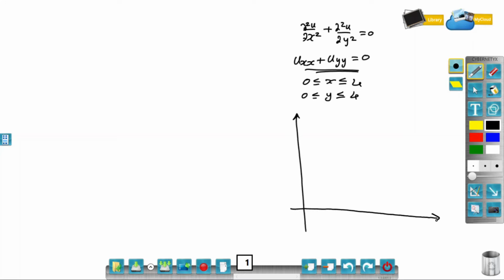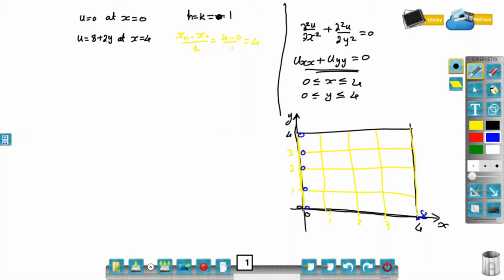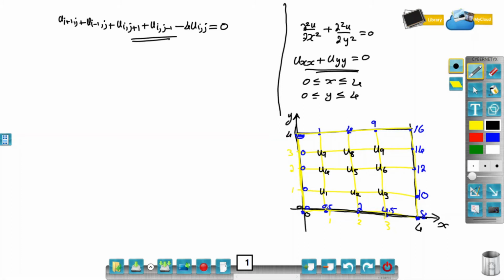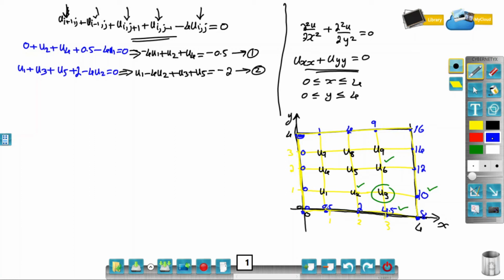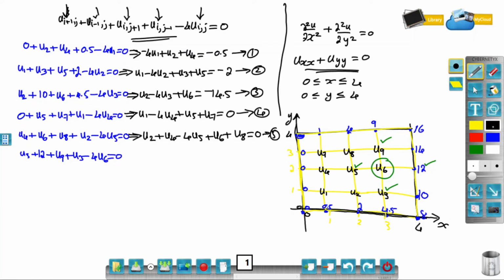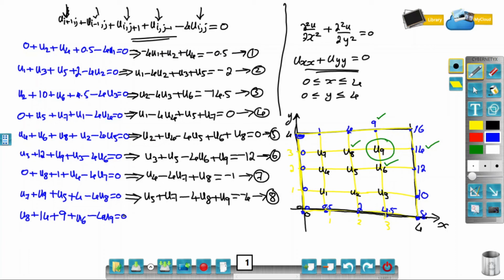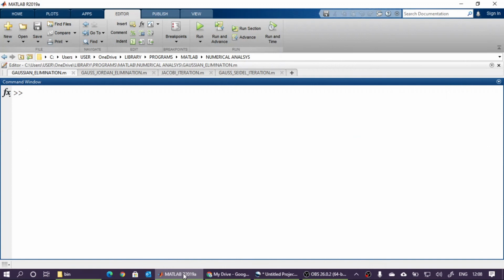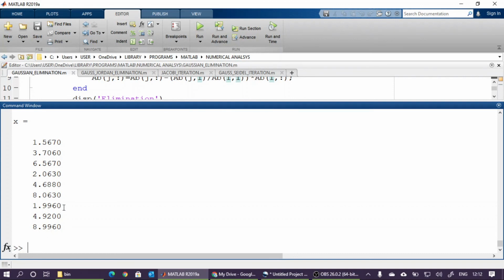609 SOLUTION OF LAPLACE EQUATION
Solved Laplace equation using Numerical methods.